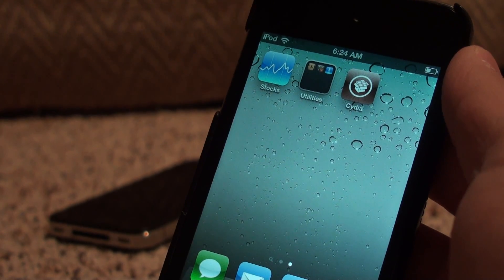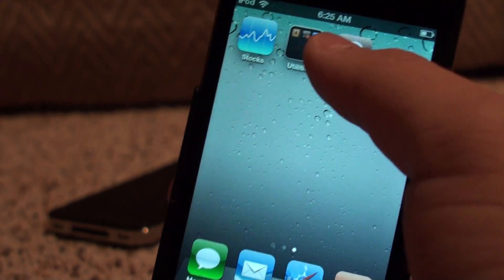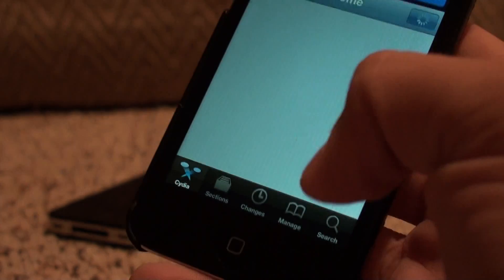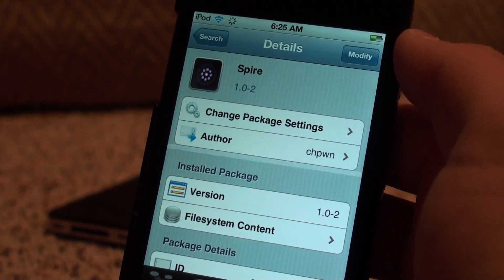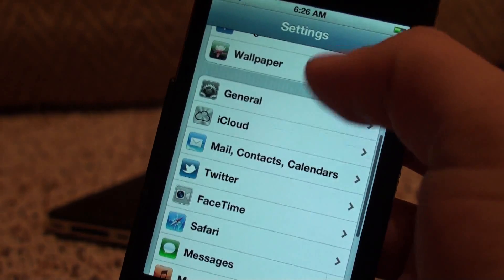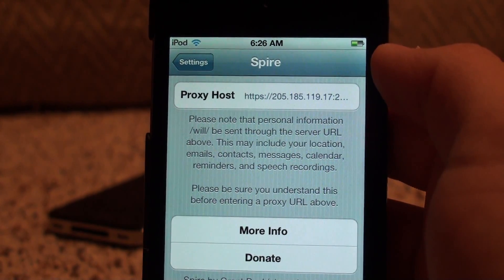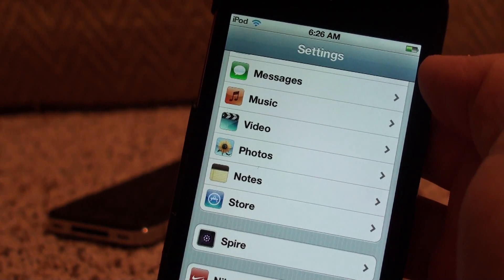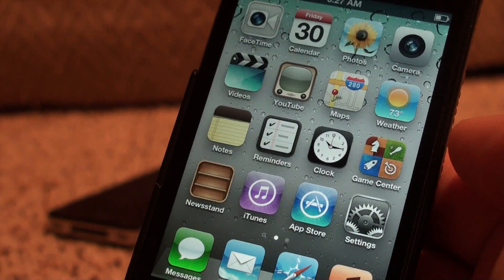Install Working Siri On Any iOS 5 Device (HOW TO) Spire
*Read Below*

Name of Package: Spire
Price: Free
Repo: BigBoss (Don't need to add any sources)

Once you have this installed you will need a vailid Siri proxy to connect to.